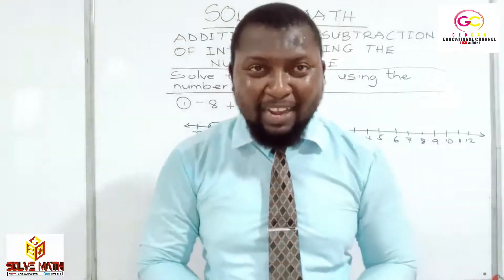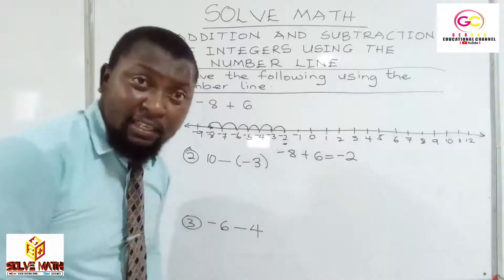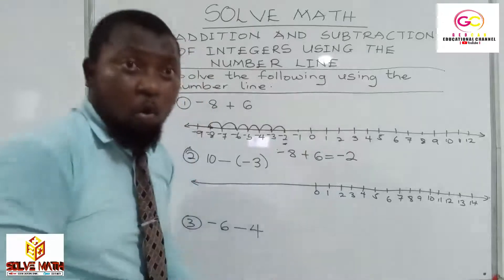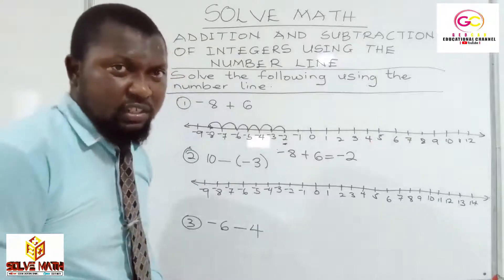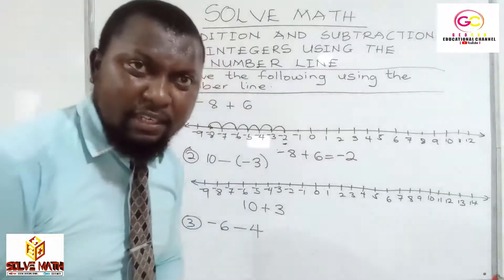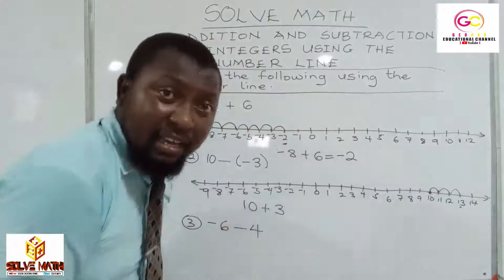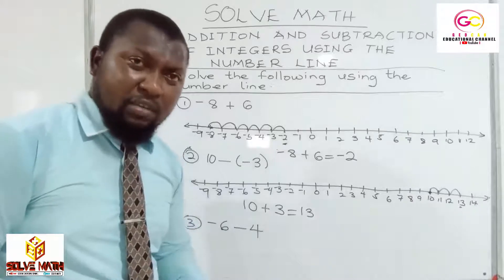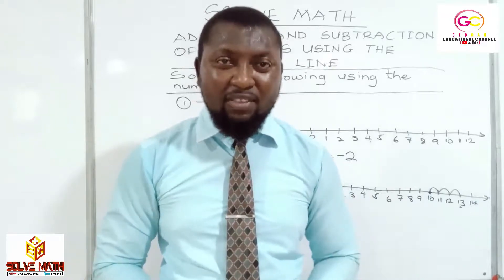SOLVE MATH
Topic:Addition and Subtraction of Integers
           using the numberline.
Grade 5 and above.(Part 2)